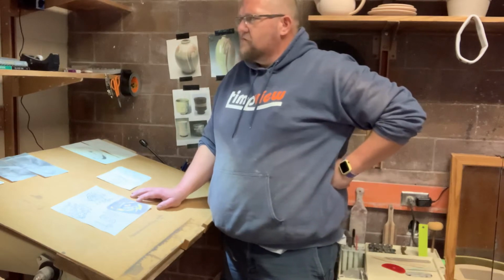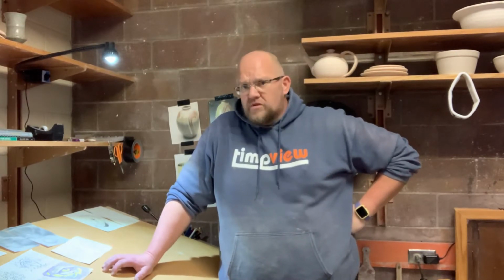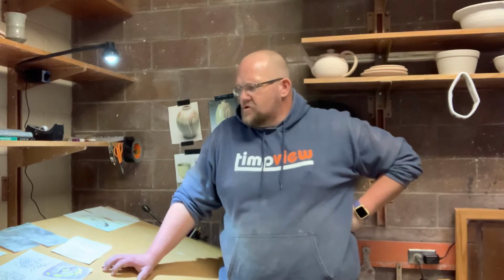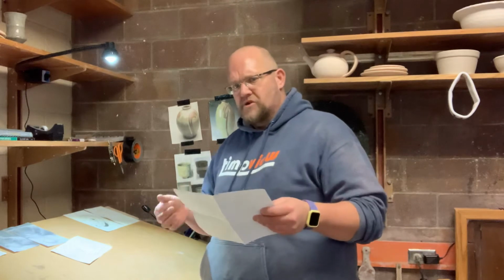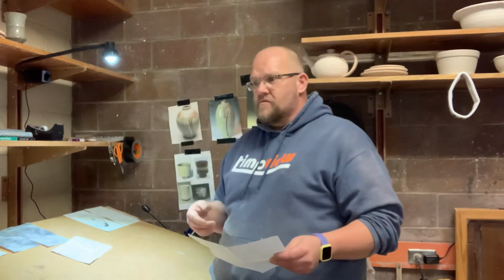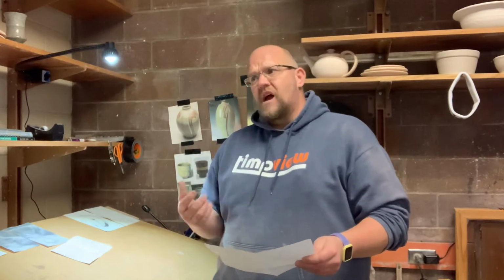Sketching out your pinch pot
Here is my email for those of you that would like me take a look and give you some feed back.